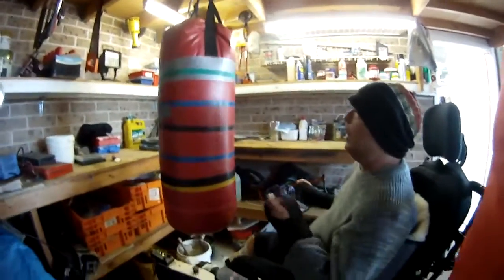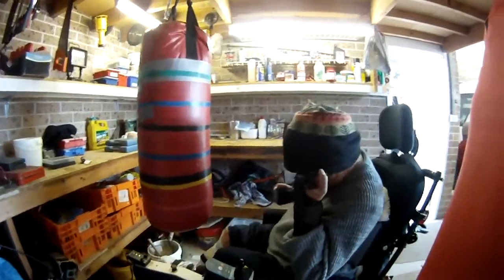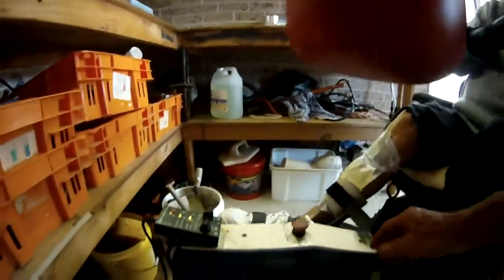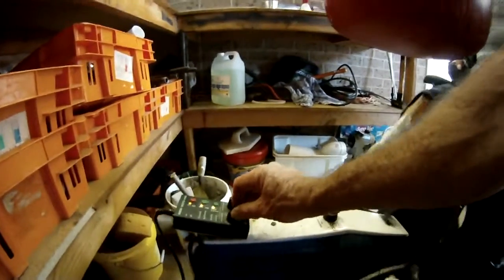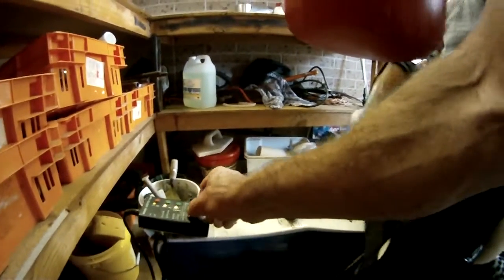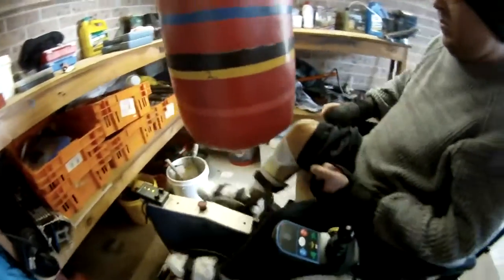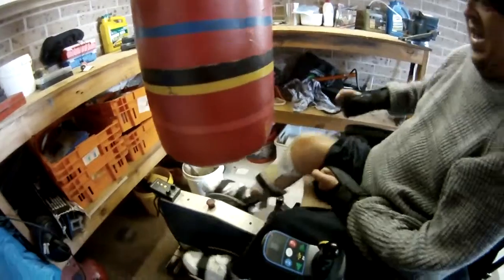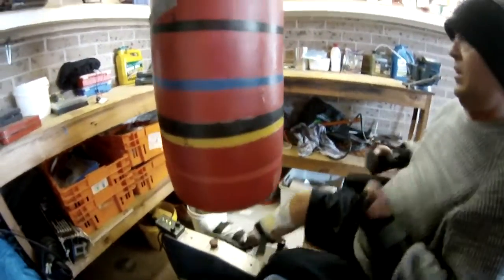Quad Fitness Part 12 - Cardio Boxing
philquad's exercise program, with trainer Steve Hall, Quadriplegic exercises & disabled fitness